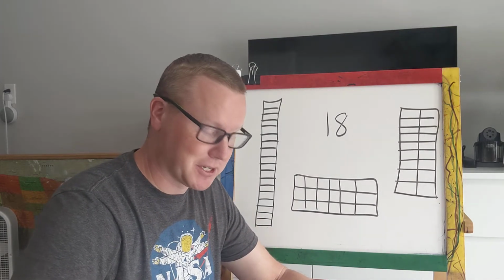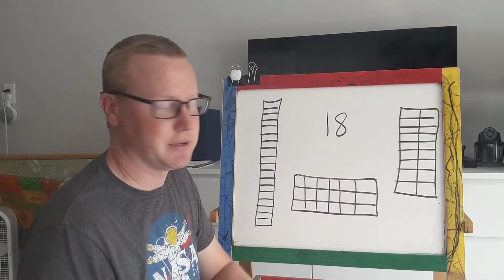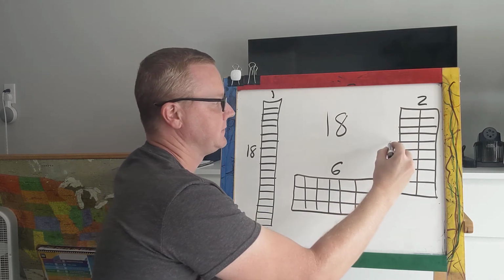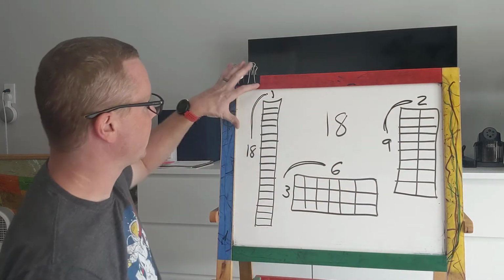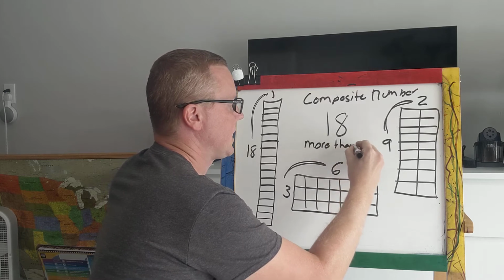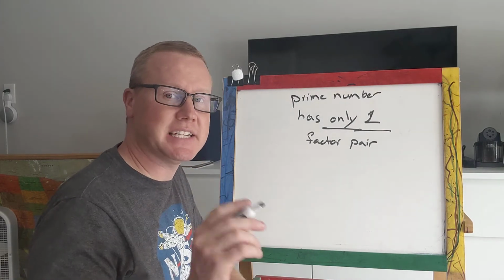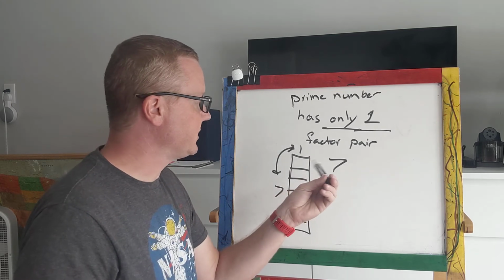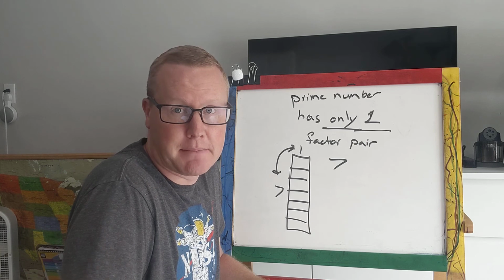Composite and Prime Numbers